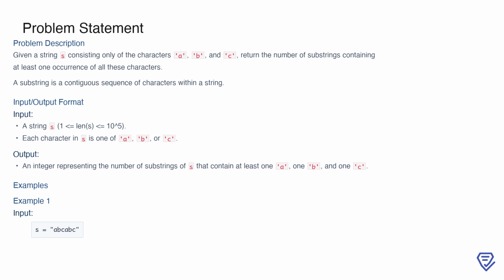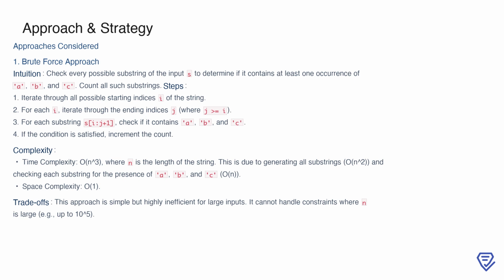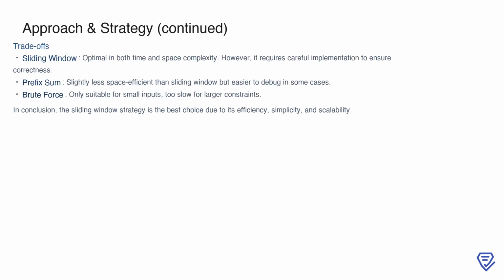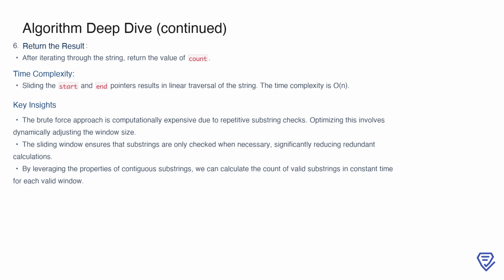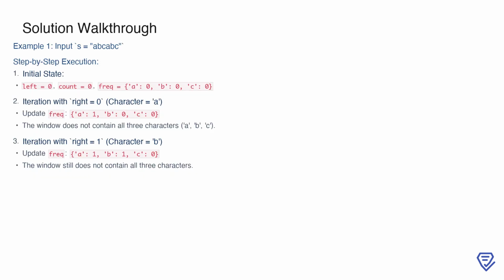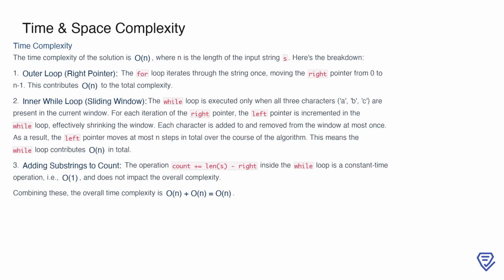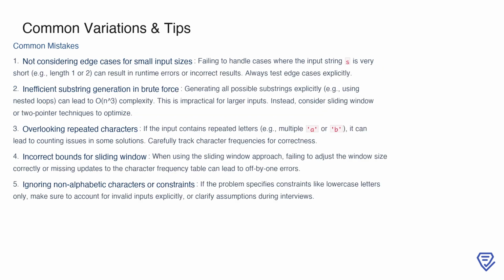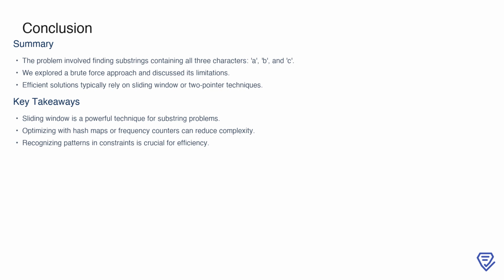LeetCode 1358: Number of Substrings Containing All Three Characters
Difficulty: Medium

📚 Topics: Array, Math, Sliding Window, String, Two Pointers

⏱️ Timestamps:
00:00 - LeetCode 1358: Number of Substrings Containing All Three Characters
00:18 - Problem Statement
01:07 - Problem Statement (continued)
01:41 - Problem Statement (continued)
02:18 - Problem Statement (continued)
03:03 - Approach & Strategy
04:04 - Approach & Strategy (continued)
05:13 - Approach & Strategy (continued)
06:14 - Approach & Strategy (continued)
07:14 - Approach & Strategy (continued)
08:03 - Algorithm Deep Dive
08:41 - Algorithm Deep Dive (continued)
09:29 - Algorithm Deep Dive (continued)
10:20 - Algorithm Deep Dive (continued)
11:11 - Algorithm Deep Dive (continued)
11:44 - Algorithm Deep Dive (continued)
12:21 - Python Implementation
13:37 - Java Implementation
14:03 - Solution Walkthrough
14:51 - Solution Walkthrough (continued)
15:54 - Solution Walkthrough (continued)
16:41 - Solution Walkthrough (continued)
17:16 - Solution Walkthrough (continued)
17:40 - Time & Space Complexity
18:39 - Time & Space Complexity (continued)
19:25 - Time & Space Complexity (continued)
20:26 - Time & Space Complexity (continued)
21:12 - Common Variations & Tips
22:24 - Common Variations & Tips (continued)
23:39 - Common Variations & Tips (continued)
24:43 - Conclusion
24:59 - Thank You!